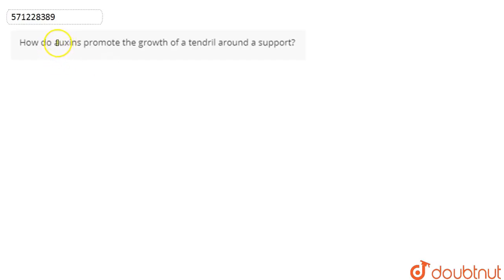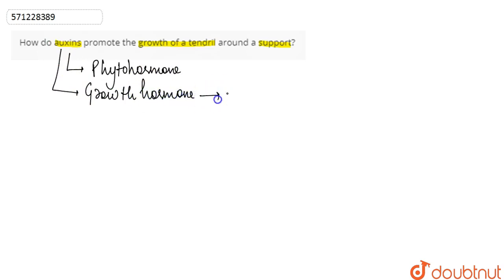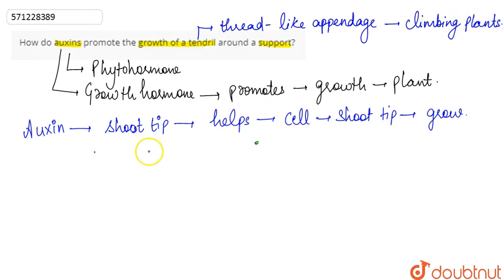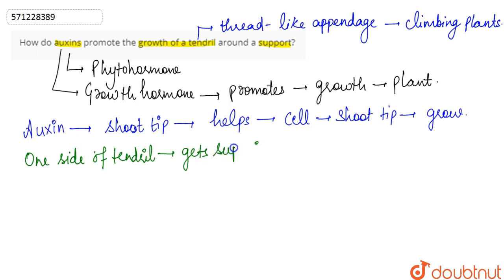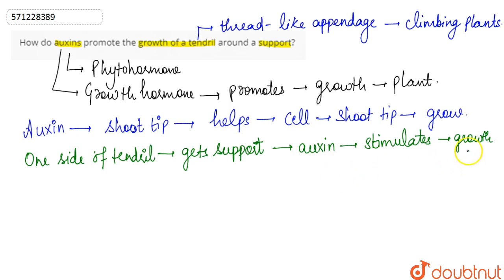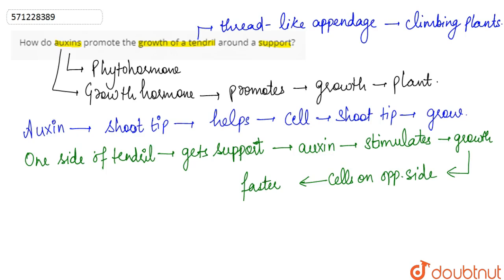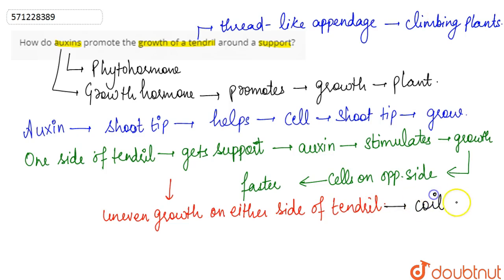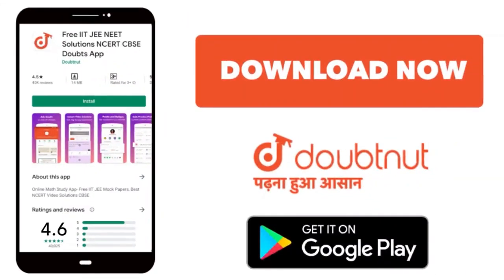How do auxins promote the growth of a tendril around a support? | 10 | CONTROL AND COORDINATIO...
How do auxins promote the growth of a tendril around a support?
Class: 10
Subject: biology
Chapter:  CONTROL AND COORDINATION
Board:CBSE

👉 Have Any Query? Ask Us.